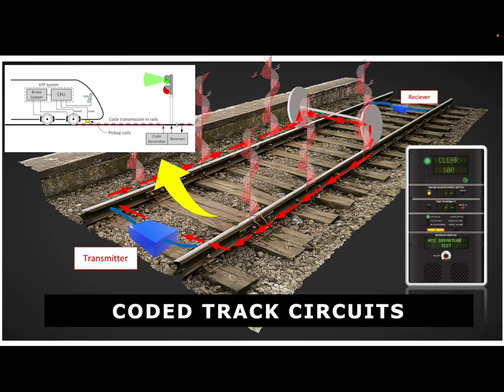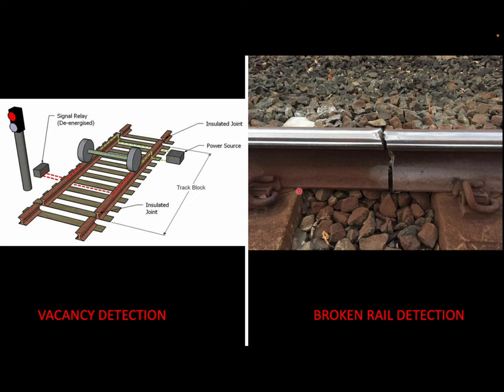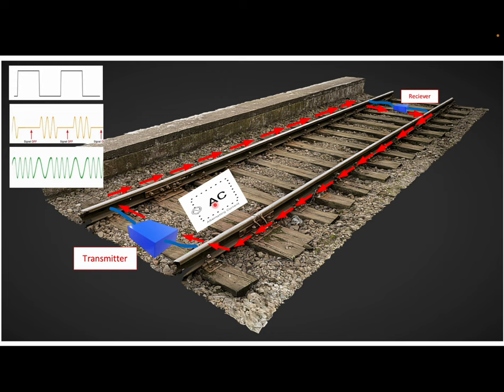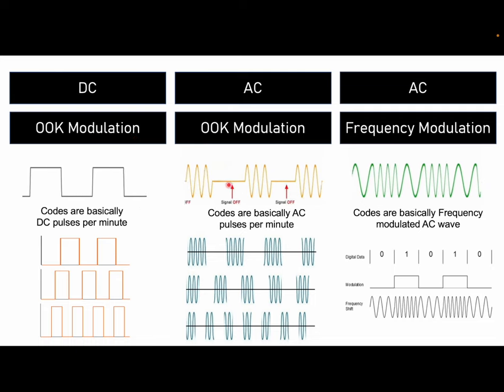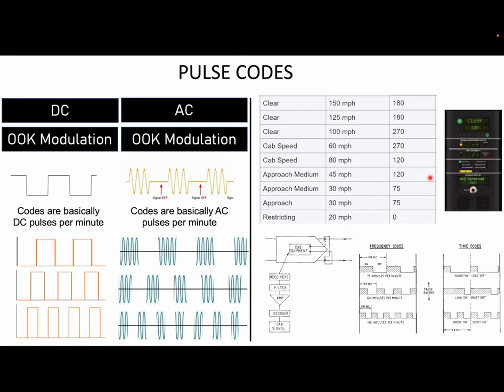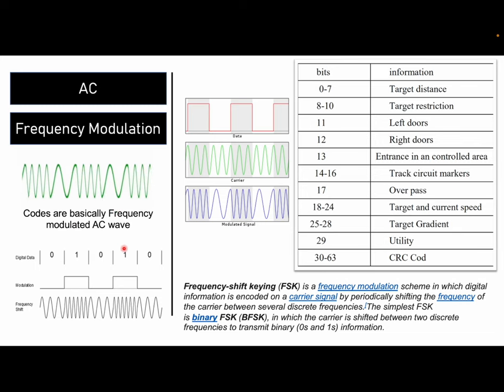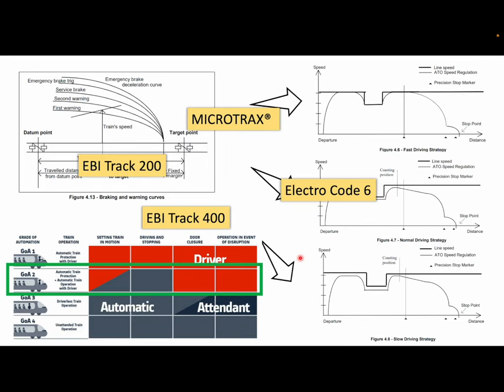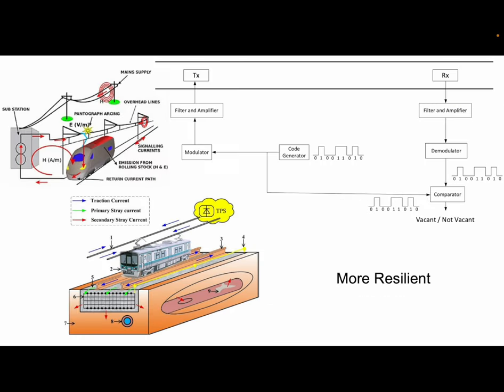Coded AC Track circuits Explained - Part 1 of 2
Coded Track Circuits: The Hidden Language of the Railways  They Do WAY More Than You Think!

 Did you know that trains and tracks have their own secret language? It's called coded track circuits, and it's been keeping our railways running smoothly for decades!

But hold on... coded track circuits do WAY more than just detect trains and broken rails. They actually transmit vital information to the trains themselves! How cool is that?!

 In this video, we're cracking the code on coded track circuits, starting with the basics:
How do these circuits work?
What kind of information do they send?
How does this affect train safety and operations?